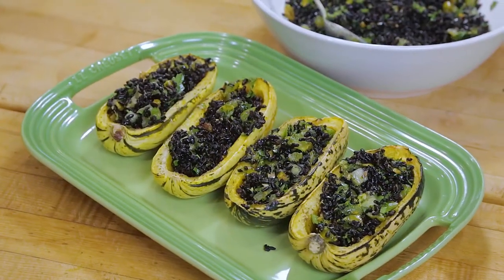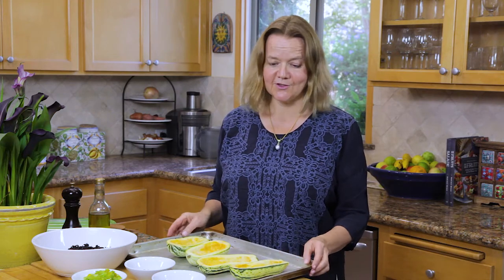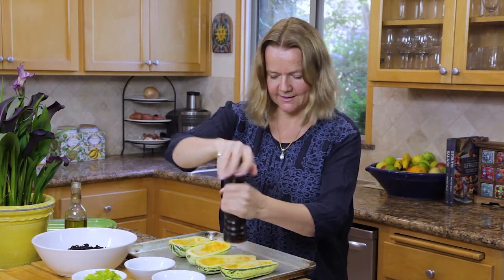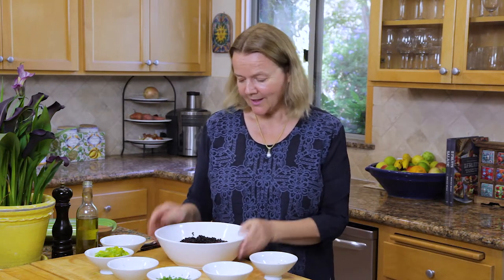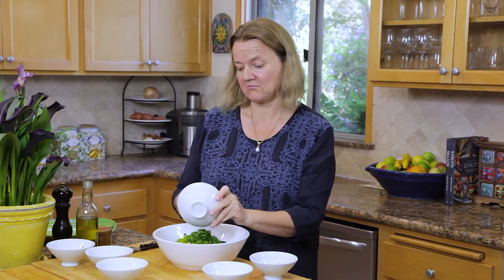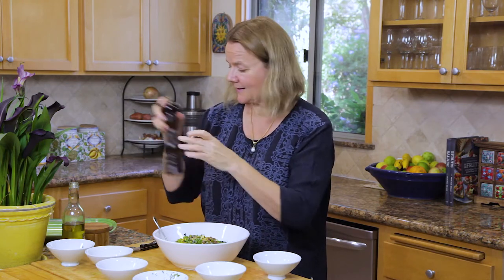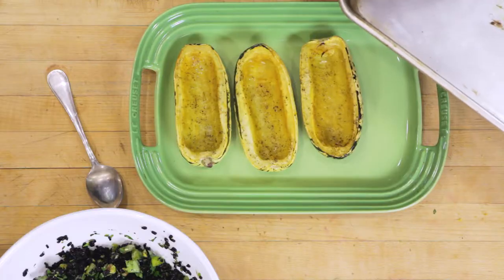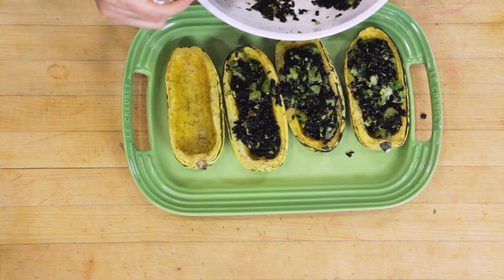Roasted Delicata Squash with Black Rice Stuffing, an easy Thanksgiving side dish.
Episode 27 Stuffed Delicata Squash with Forbidden Rice
A jewel-like black rice stuffing served in roasted delicata squash. A beautiful dish for any occasion and an excellent Thanksgiving side dish.
New recipes and kitchen tips, tricks and techniques from Pascale Beale of Pascale’s Kitchen are released weekly on Fridays.

Pascale’s Kitchen Cooking Channel offers short-form cooking programs with cook book author, food writer and French chef Pascale Beale, focused on California-Mediterranean cuisine, featuring easy to make, seasonal, healthy food.